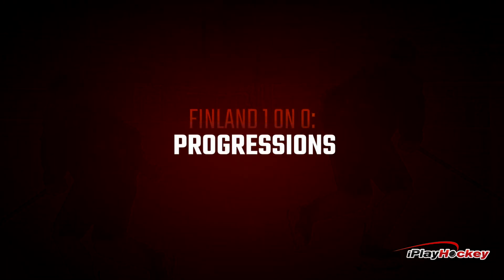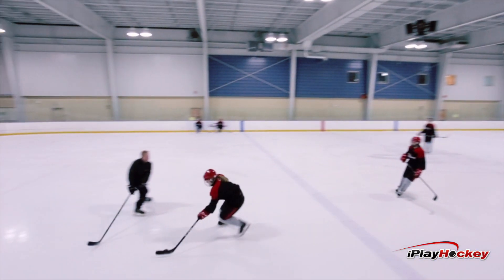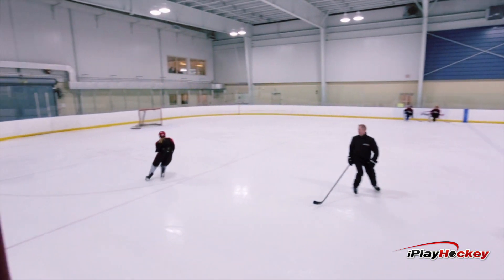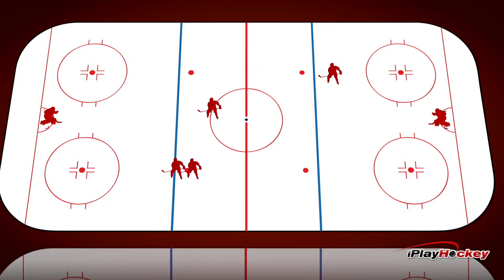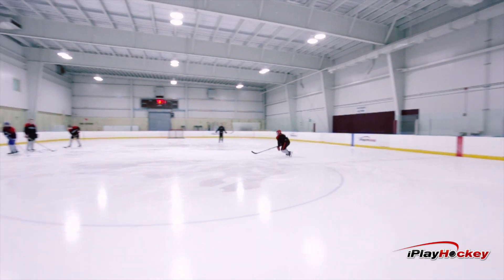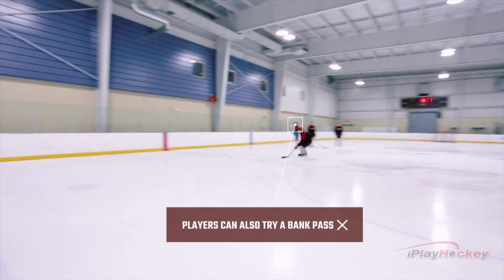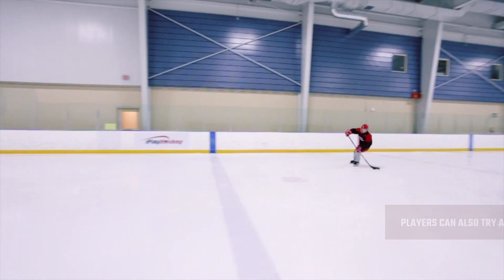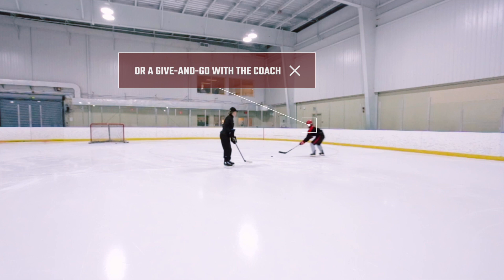iPlayHockey's Drills - Finland 1-0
iPlayHockey's new Drills for Skills series. Helping you become a better hockey player each and every day.